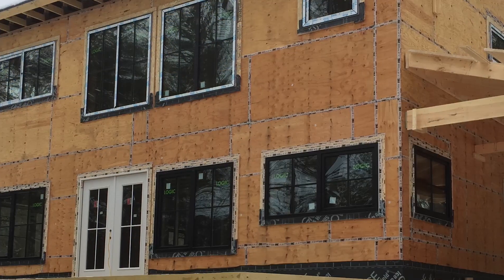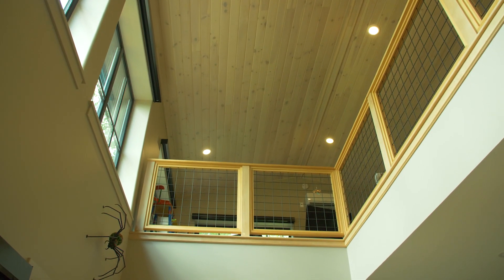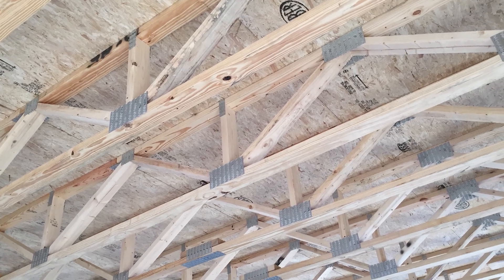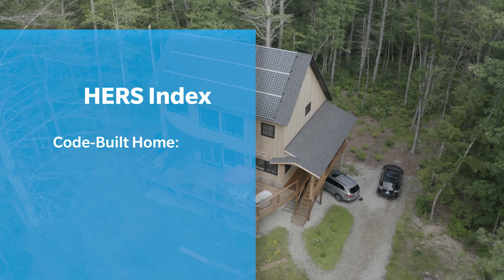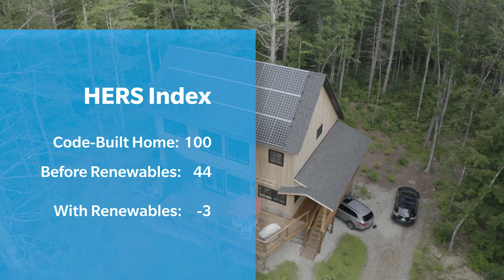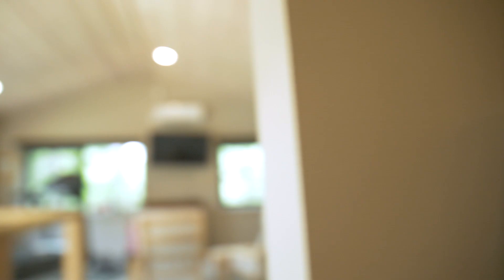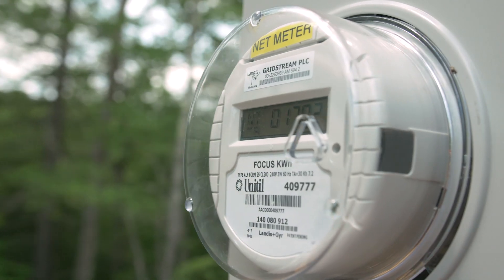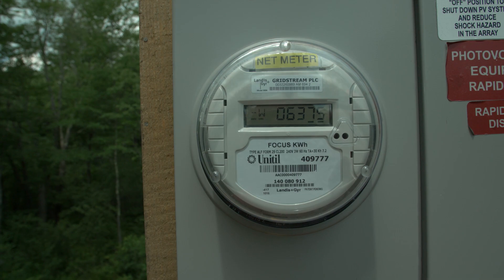Drive to Net Zero Home Competition 2019 – Third Place (Concord)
NHSaves’ Drive to Net Zero Home Competition celebrates the homeowners, contractors and architects who are building high efficiency, net zero energy homes. This ongoing challenge demonstrates that building a home that produces more energy on site than it consumes is affordable and achievable.